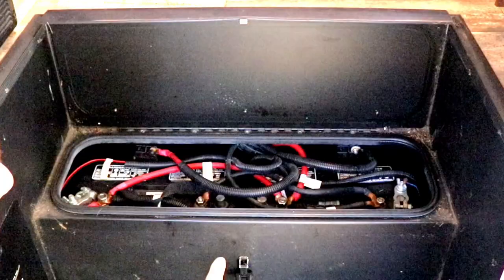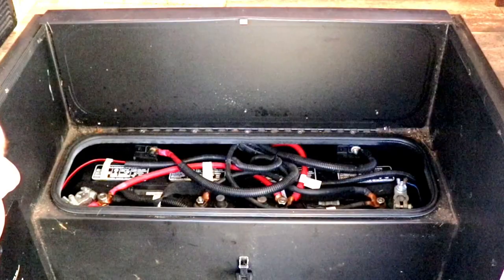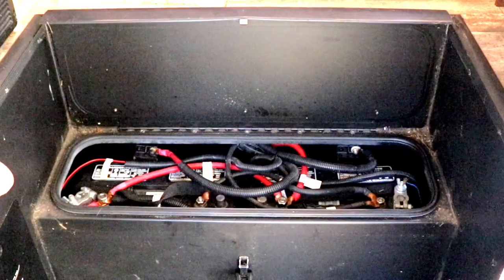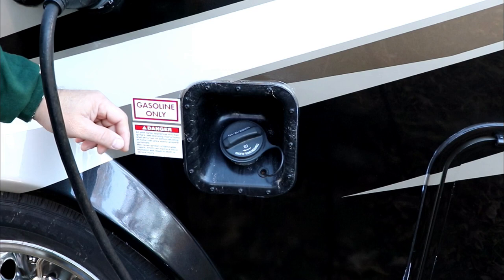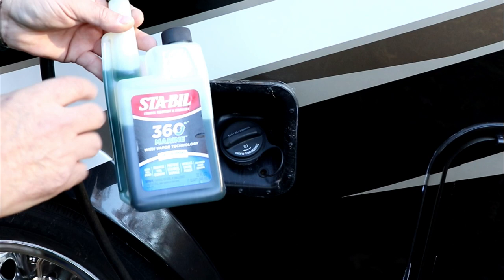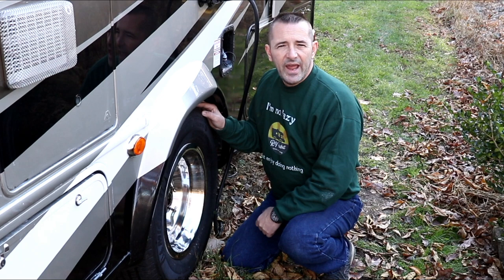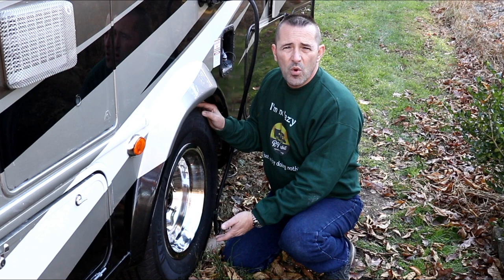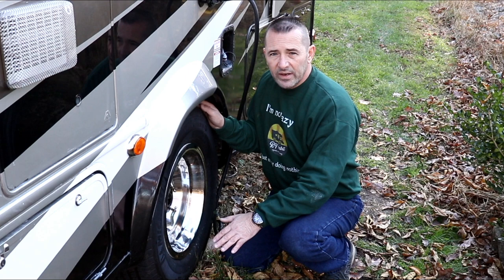RV Winter Storage Preparation Tips – How to Winterize and Store an RV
A complete article on RV Winter Storage Preparation with a printable checklist can be found at:

This video is on how I prepare the RV for winter storage.  It includes cleaning, waxing, mouse proofing, tires and more.  All the items I use in the video are listed below.